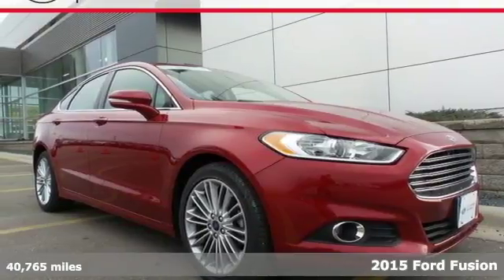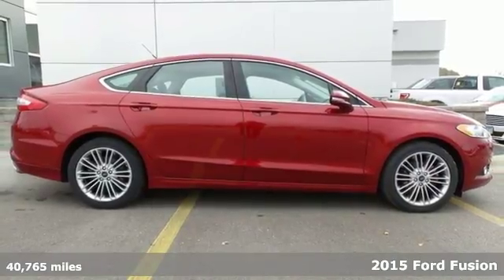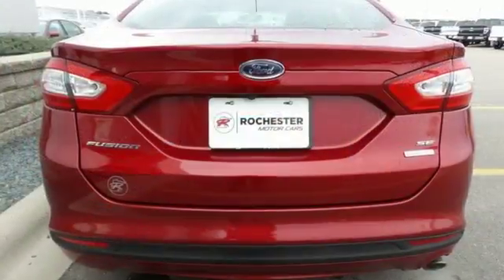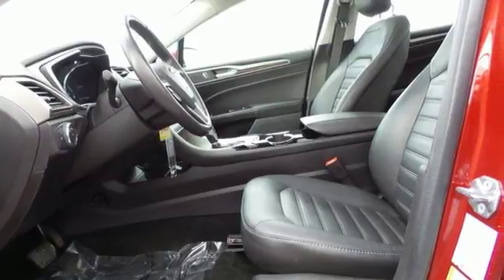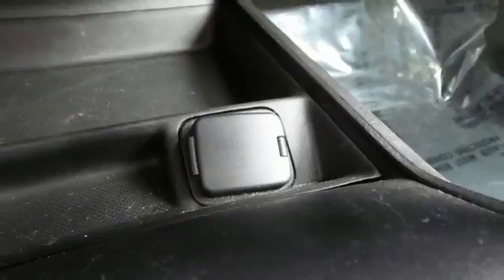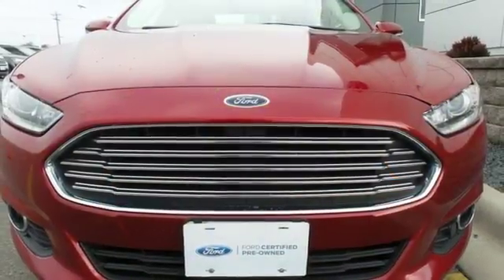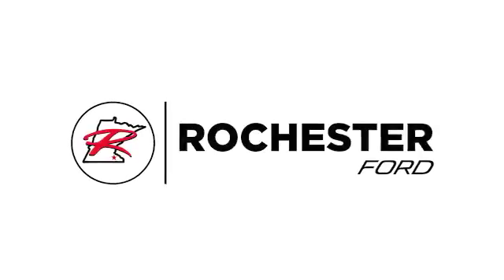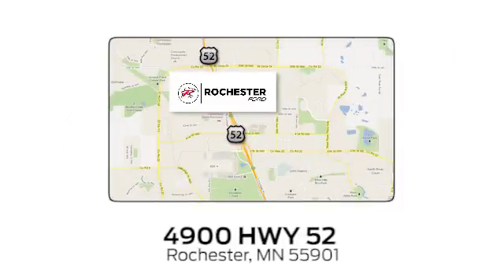Used 2015 Ford Fusion Rochester MN Winona, MN P9319 - SOLD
Year: 2015
Make: Ford
Model: Fusion
Trim: SE
Engine: EcoBoost 1.5L I4 GTDi DOHC Turbocharged VCT
Transmission: 6-Speed Automatic
Color: Red
Interior: Charcoal Black
Mileage: 40765
Stock #: P9319
VIN: 3FA6P0HD2FR127876
Recent Arrival! Certified. 2015 Ford Fusion SE Luxury Package Ruby Red One Owner, Back Up Camera, Heated Seats, Leather Seats, Sunroof/Moonroof, Bluetooth, Hands Free, Portable Audio Connection, Sirius Radio, Rear Parking Sensors, My Ford Touch, Touch Screen, 18" Premium Painted Luxury Wheels, Auto-Dimming Driver Side Mirror, Auto-Dimming Rear-View Mirror, Dual Zone Electronic Automatic Temperature Control, Equipment Group 202A, Fog Lamps, Leather-Wrapped Gearshift Knob, Leather-Wrapped Steering Wheel, Luxury Package, SE MyFord Touch Technology Package, Steering wheel mounted audio controls, SYNC w/MyFord Touch.brbrFord Certified Pre-Owned Details:brbr * Powertrain Limited Warranty: 84 Month/100,000 Mile (whichever comes first) from original in-service datebr * 172 Point Inspectionbr * Vehicle Historybr * Roadside Assistancebr * Warranty Deductible: $100br * Transferable Warrantybr * Includes Rental Car and Trip Interruption Reimbursementbr * Limited Warranty: 12 Month/12,000 Mile (whichever comes first) after new car warranty expires or from certified purchase datebrbrbrAwards:br * 2015 IIHS Top Safety Pick * 2015 KBB.com 10 Best Sedans Under $25,000 * 2015 KBB.com Brand Image AwardsbrbrStop by, call, or email us today at Rochester Ford. We look forward to earning your business.

Address:
4900 Highway 52 North